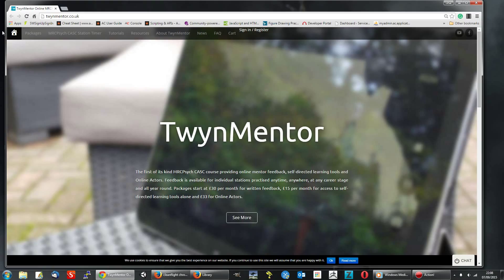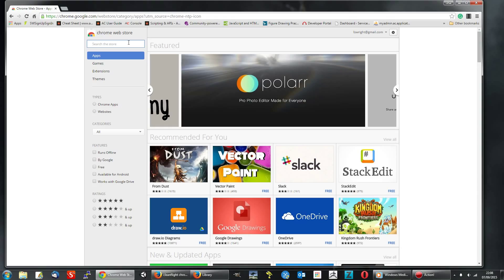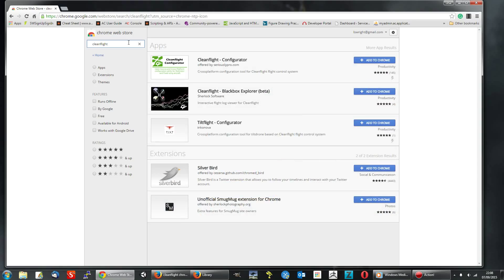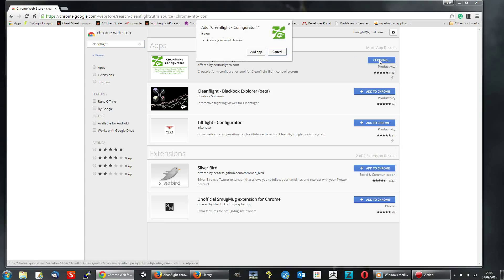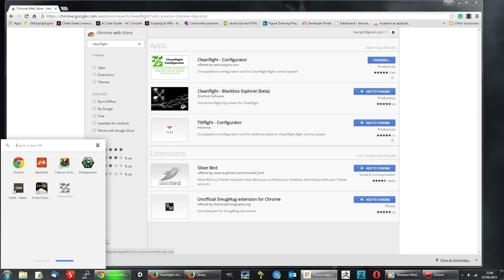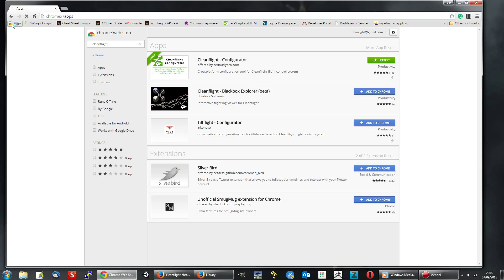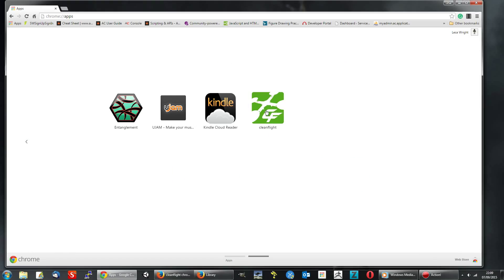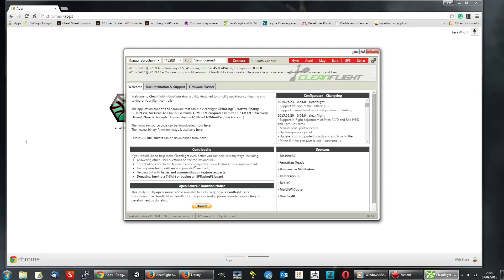Install cleanflight configurator in Chrome Web browser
For windows based PCs, not sure if it's different for Macs